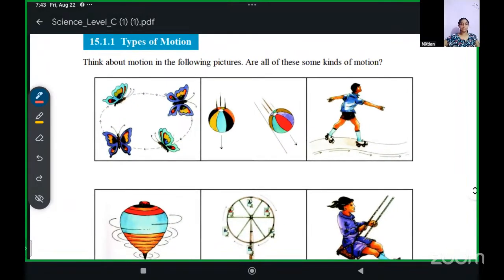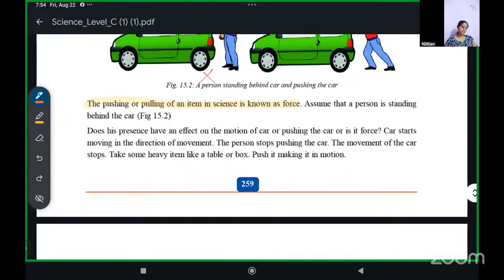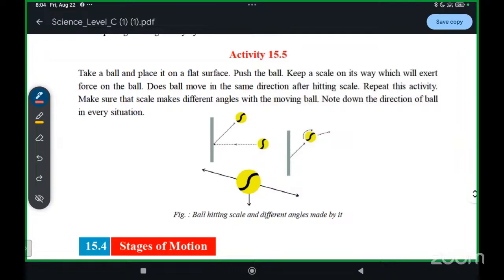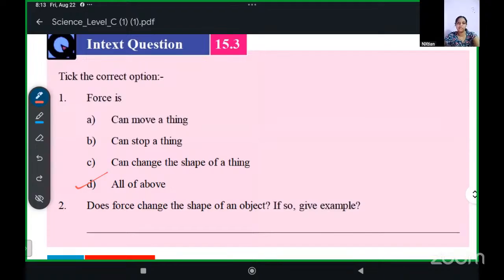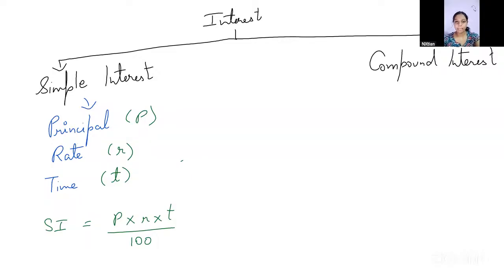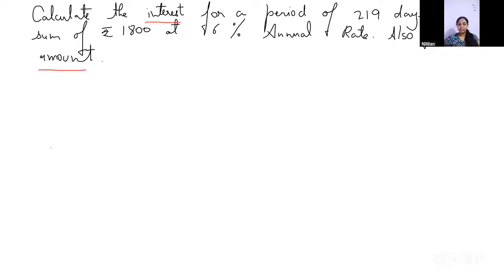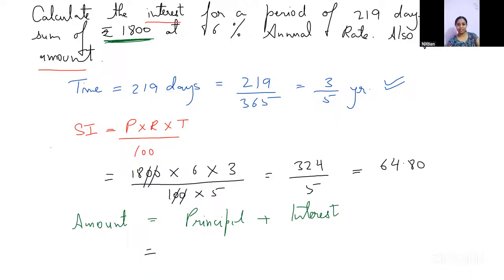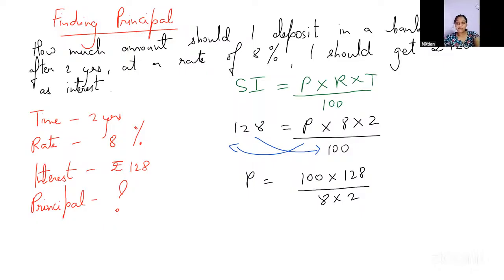MATHS | SCIENCE | OBE | LEVEL C | 22/08/25#nios#1000subscriber#trending#science